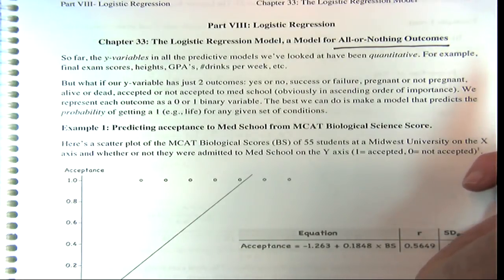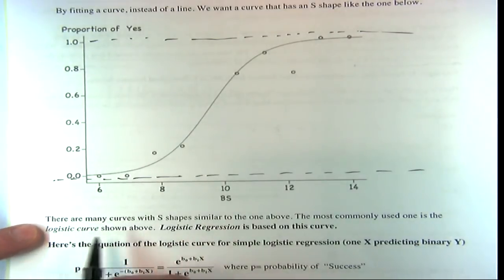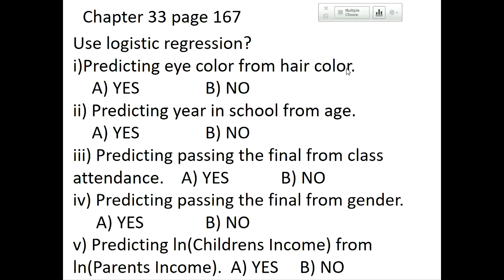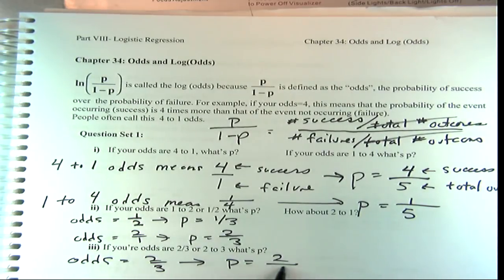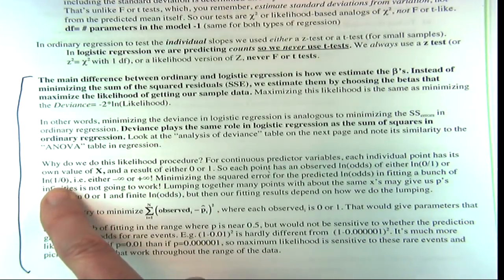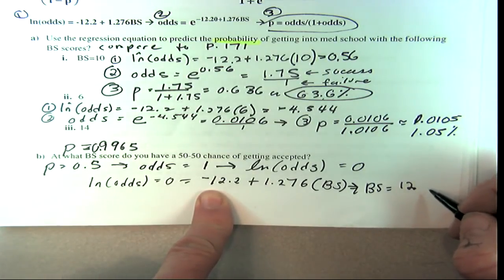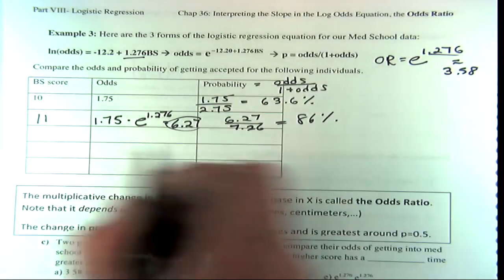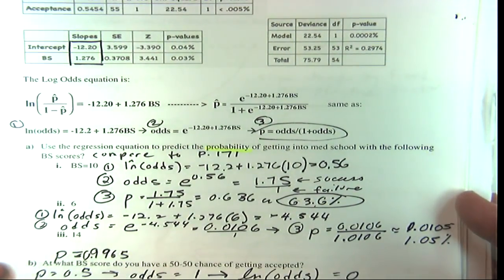Spring 2018 STAT 200 Lecture 19 (2018-04-03)